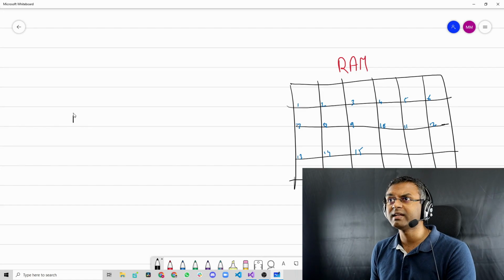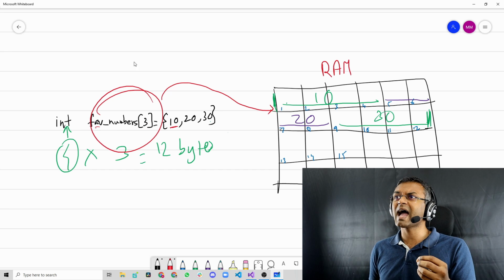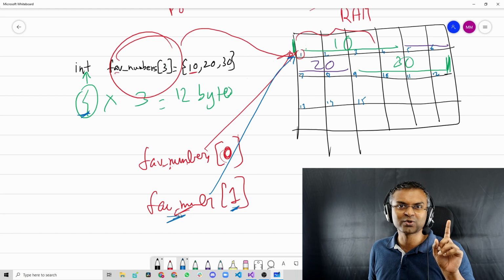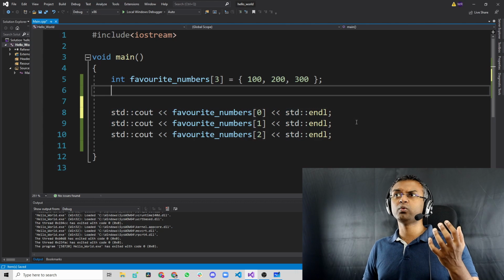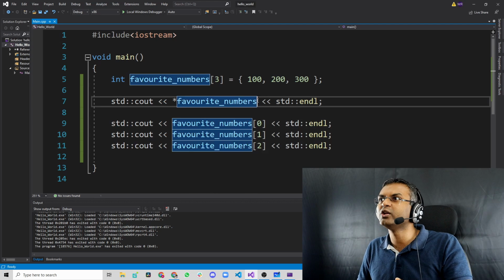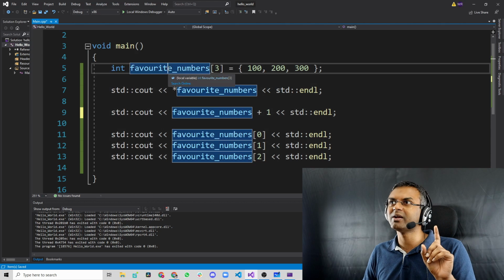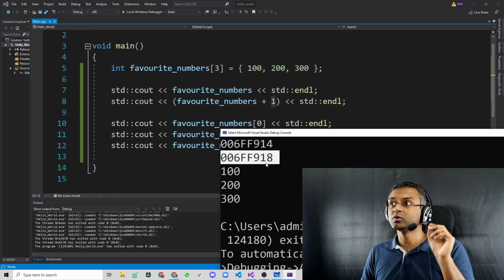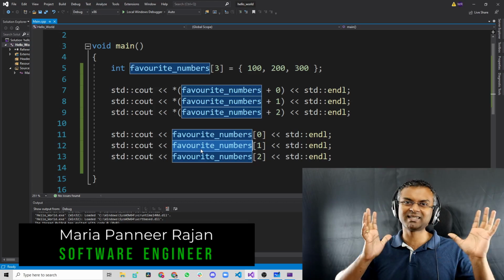Introduction to C++ - Part 7 - How Arrays Work ?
1. how arrays work in C++ ?
2. how to use Arrays with pointer syntax ?
3. how to use pointer arithmetic to get specific values in an Array ?